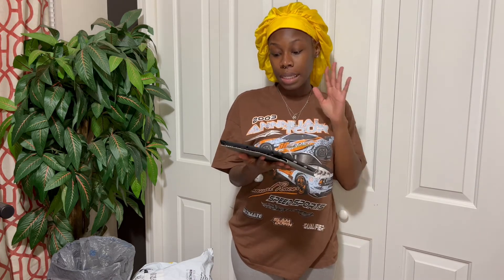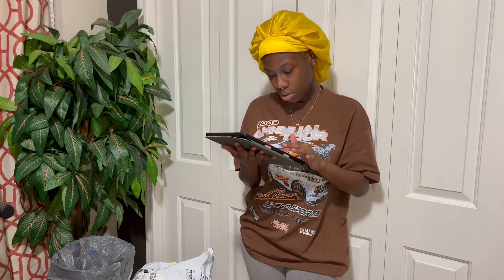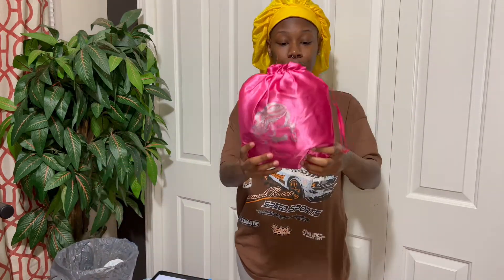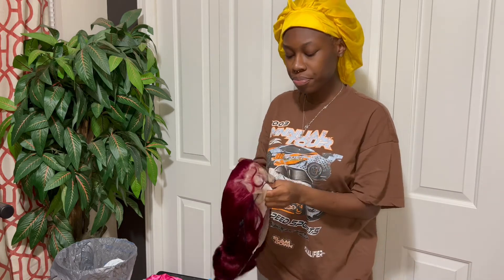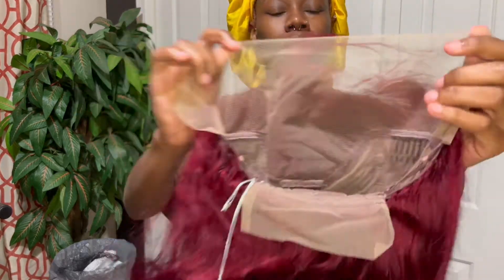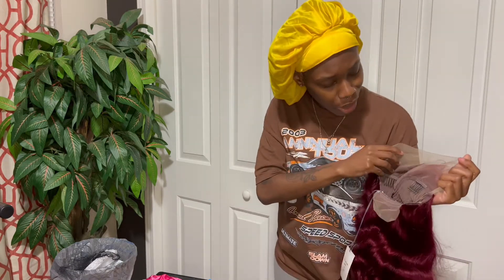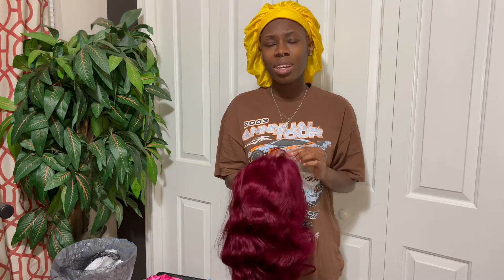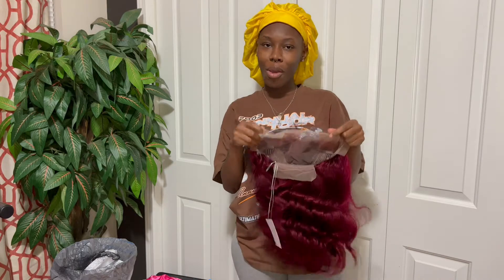Amazon Wig Review || ft. Xuancaihui Hair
*This may be my last video for a while due to storage issues. I love you guys and I will be back soon 🥺.*
Hi Guys! In this video, I will be reviewing and installing an Amazon wig! The company that sent this wig is Xuancaihui Hair on Amazon. I hope you guys enjoy 😘.

Leave more video suggestions in the comments 💬.